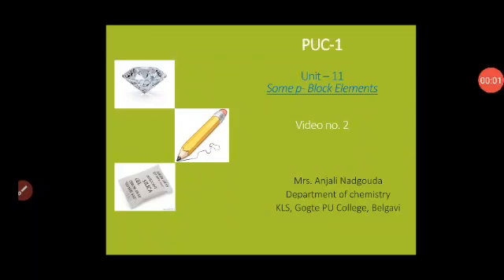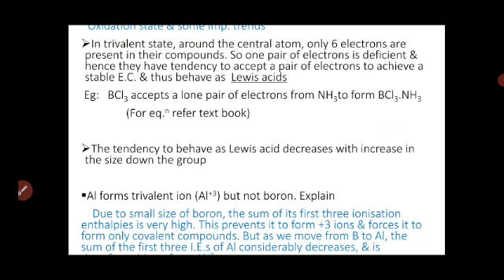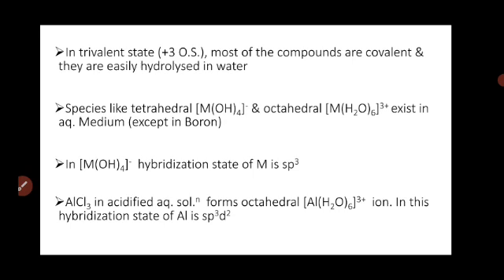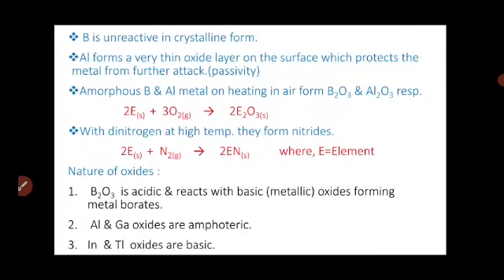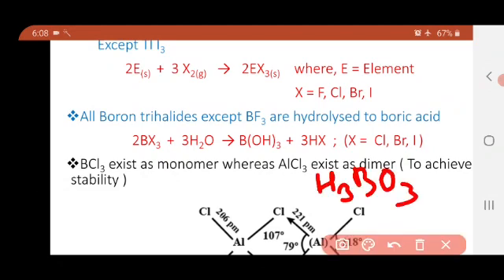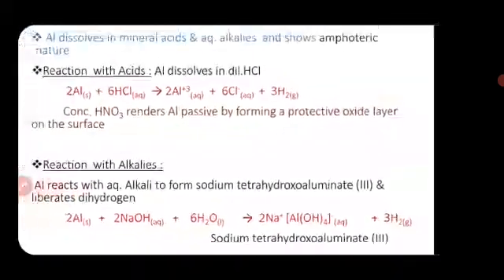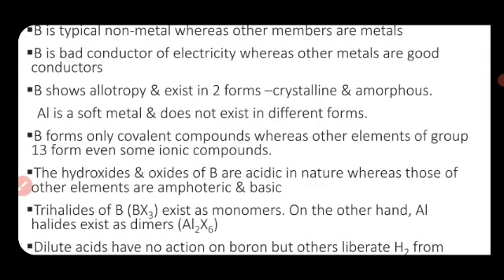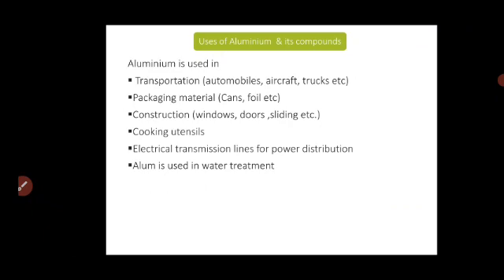By Prof A.A Nadgouda PU-I Class